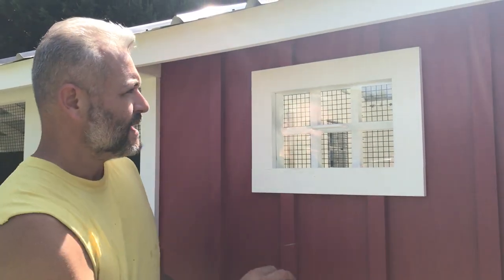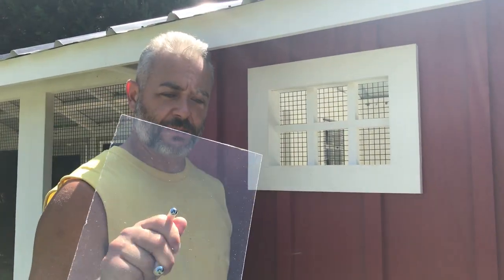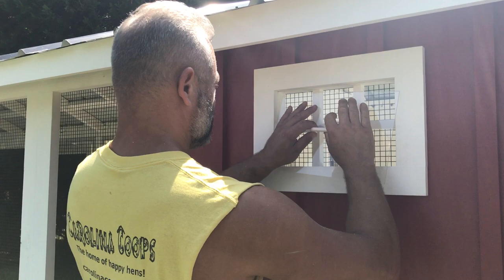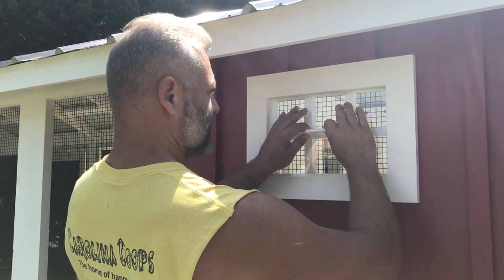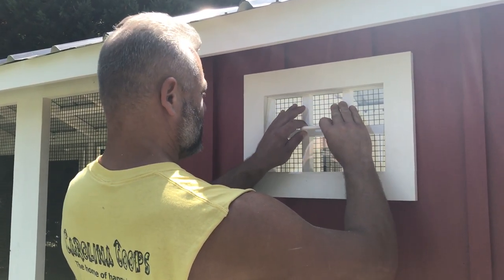Carolina Coops - Polycarbonate Window Inserts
A short video showing the polycarbonate window inserts that are now standard on Carolina Coop chicken coops.  With this new design you can open and close the windows from the outside of the chicken coop instead of having to climb inside the henhouse to open close the two front windows.  We also wanted to make sure we did not take away from the already great look of our chicken coops.